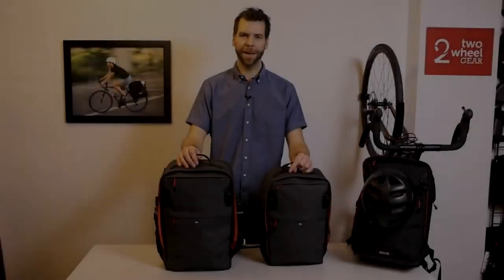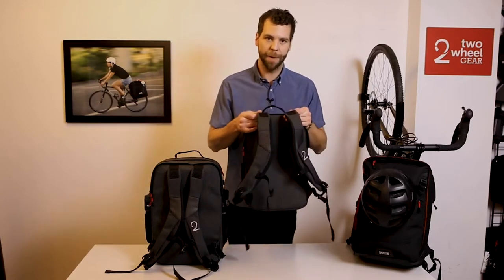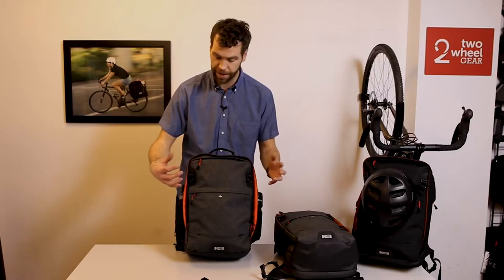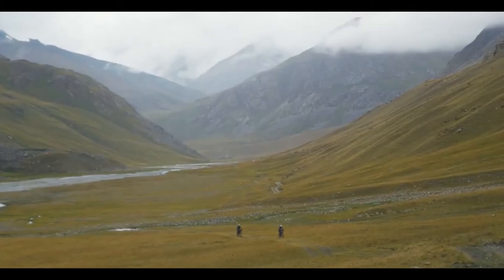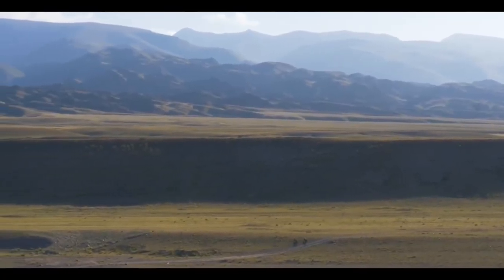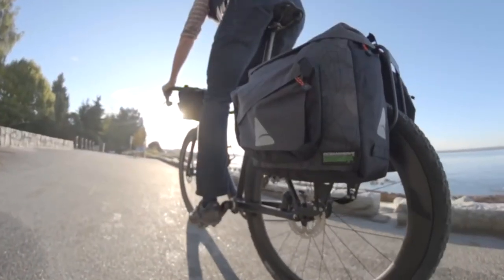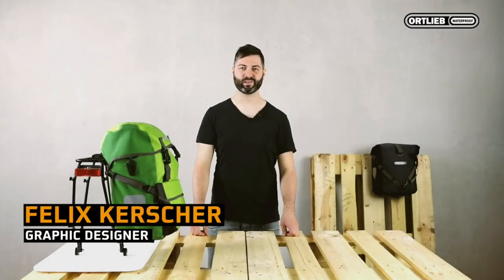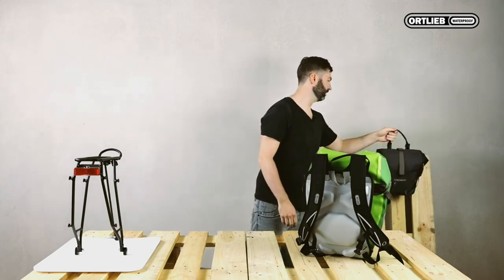Best Bike Panniers - biking gear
If you use two wheels for transport, we suggest carrying your everyday gear not on your body, but on your bike. The best option for most people is usually a pannier, a bag that attaches to your bike’s rear rack and won’t make your bike hard to steer.
In this video I listed: Best Bike Panniers - biking gear from Amazon.

► Brooks Suffolk Rear Travel Pannier with Roll Top
► Two Wheel Gear - Pannier Backpack Convertible LITE (22 Litre) - 2 in 1 Commuting and Bicycle Touring Bag
► PEdALED Silk Road Mountain Race 2018
► Thule Pack 'n Pedal Adventure Touring Pannier
► Axiom Unisex Adult Pannier Bag Seymour Oceanweave